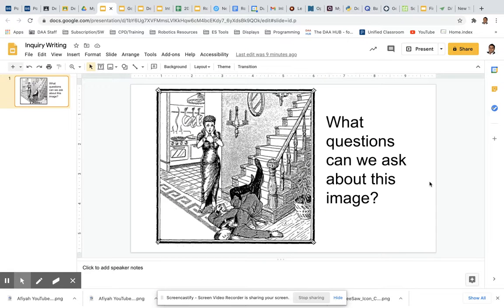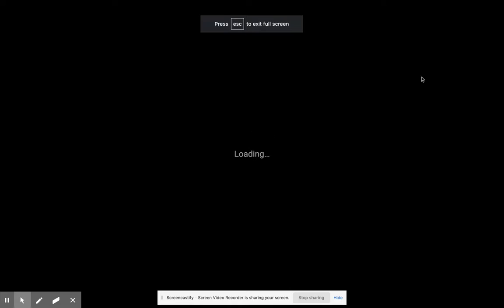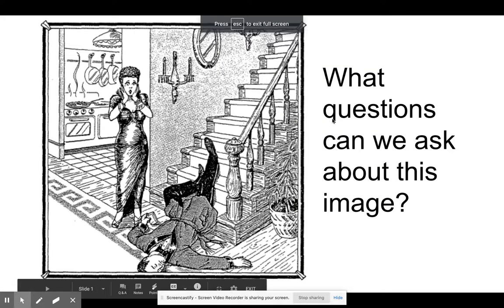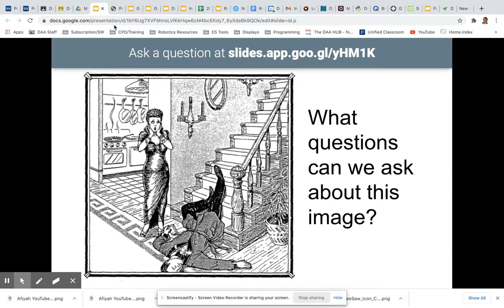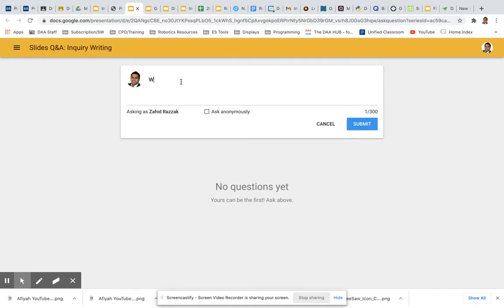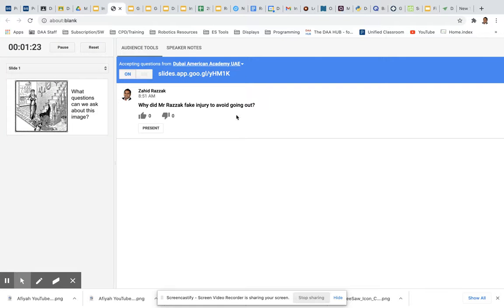Tech Tips - Google Slides Q&A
Learn how to use the Q&A function in Google Slides to allow students to ask questions.  This is a great way to embed HOT skills with your class.  Try it out!